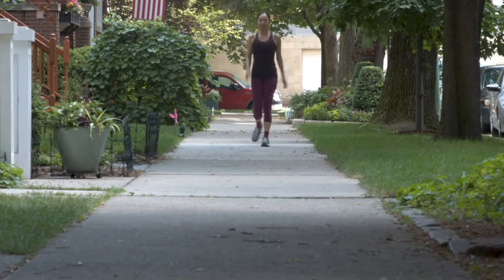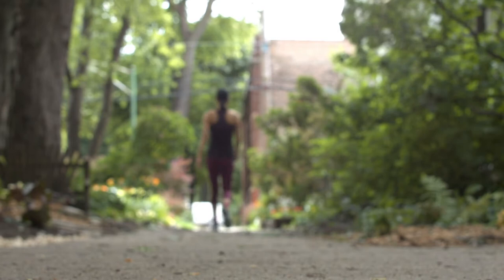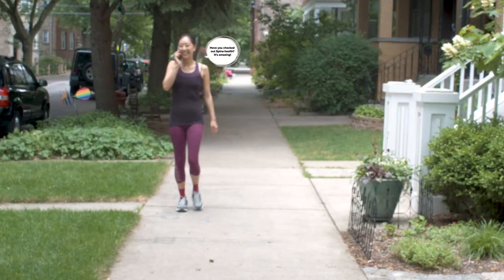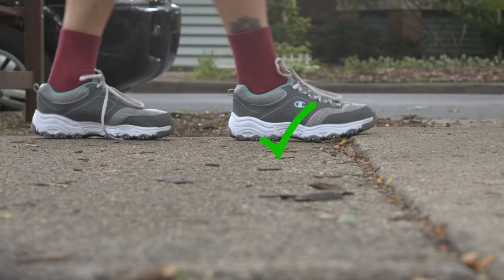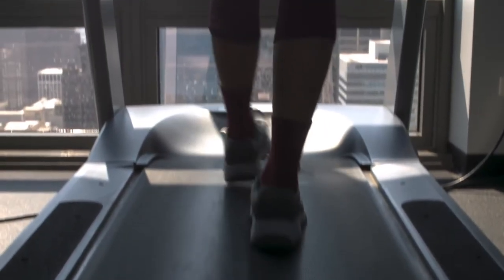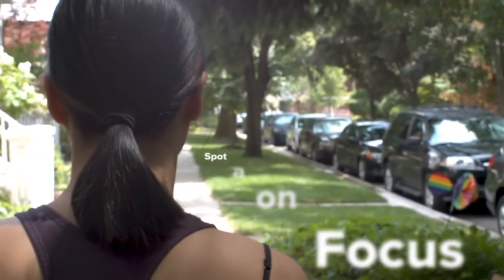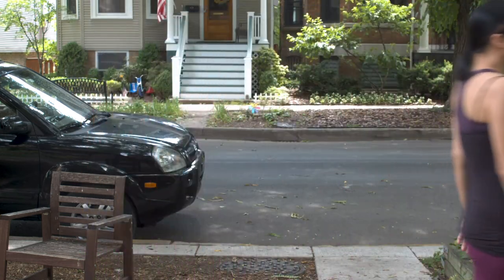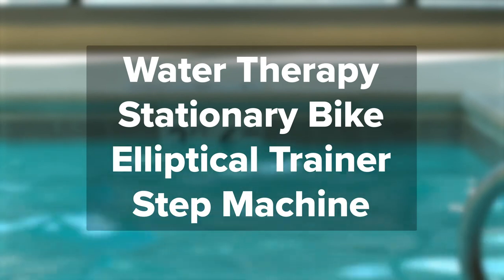2 Walking Tips to Avoid Sciatica Pain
Try these two walking tips to prevent sciatica pain. Walking is a simple, low-impact exercise that can help relieve your sciatica. Find out why walking is a surprisingly effective approach for relieving sciatica pain

Learn all about sciatica, including common symptoms, causes, and treatment options

Join over 200 million people who visit Spine-health.com to better understand their back and neck pain symptoms, diagnosis, and treatment options. Our content is authored by health professionals and blind peer-reviewed, similar to a Medical Journal.

Get clear, accurate, and visually compelling medical narratives for back and neck pathology, treatments, and anatomy at our animation library